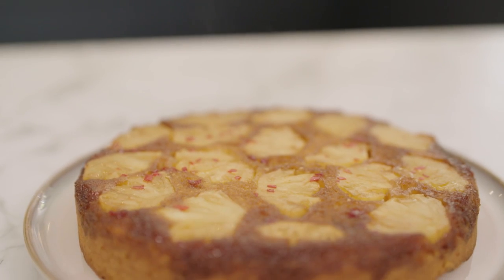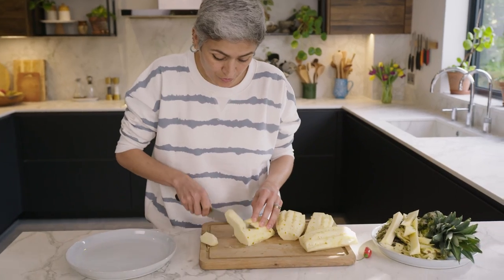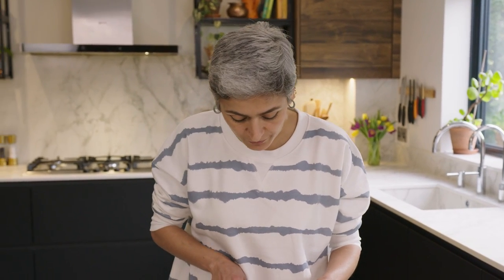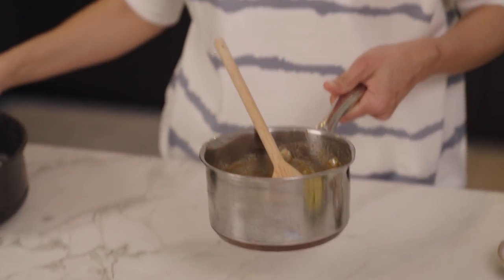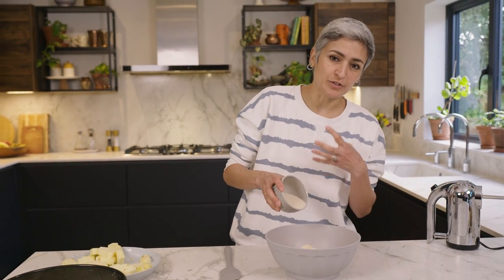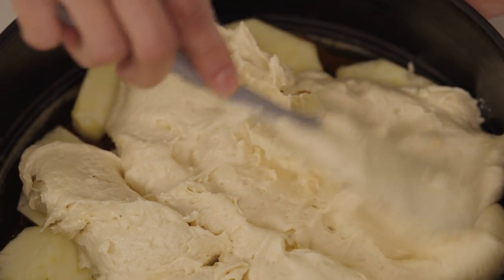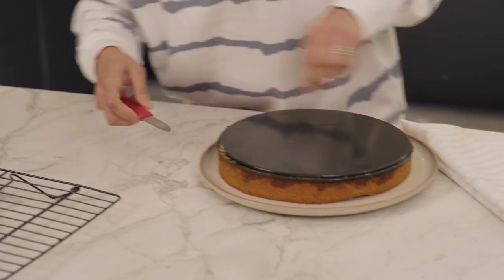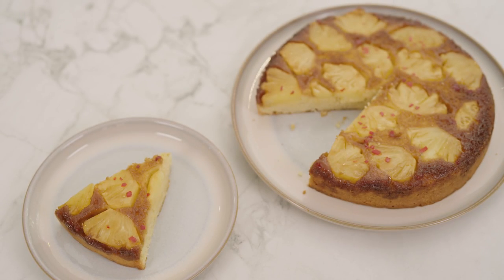Chetna Makan's Pineapple Upside Down Cake | At Home | Waitrose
We’re back with Chetna Makan as she shares her recipe for a juicy pineapple upside down cake with an added twist…

Using fresh pineapple for ultimate sweetness and red chilli for a subtle hint of heat, the versatile sponge recipe can be tailored to suit any fruit you have at home. Make the most of seasonal fruit and adapt the recipe to include peaches or pears, or even mangos if you’d prefer.

Ingredients:
250g salted butter, softened, plus extra to grease
70g light brown soft sugar
½ red chilli, finely chopped
300-325g pineapple flesh, cut into 1cm thick slices
175g golden caster sugar
3 large eggs
175g self-raising flour
1 tsp vanilla extract